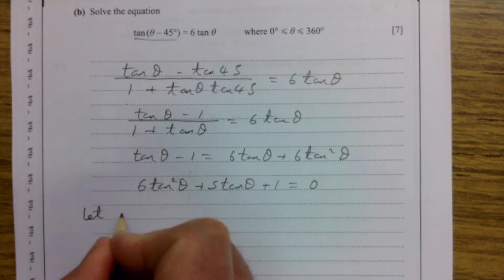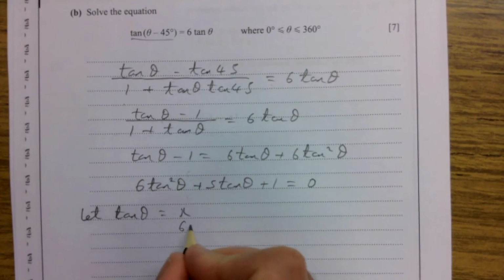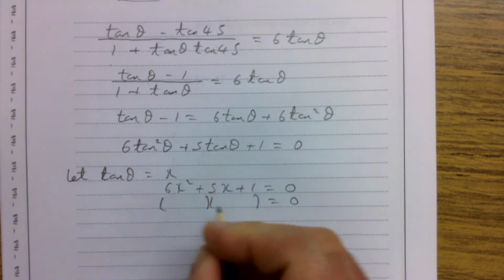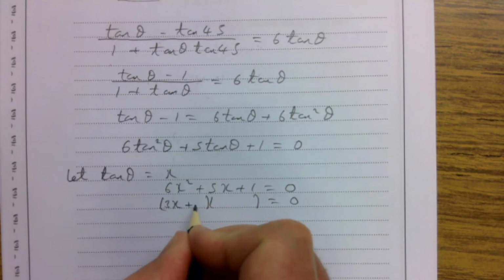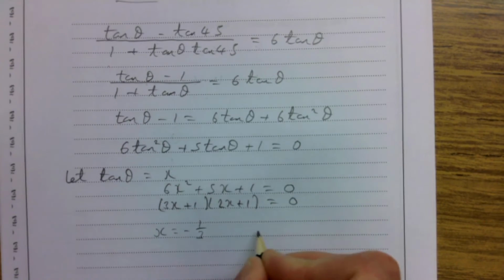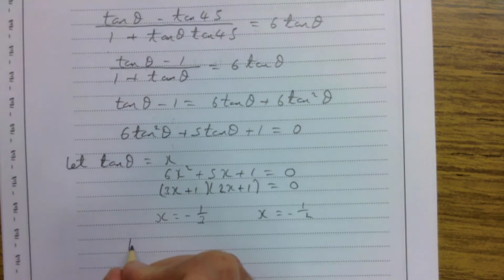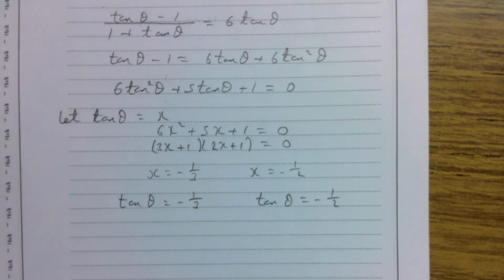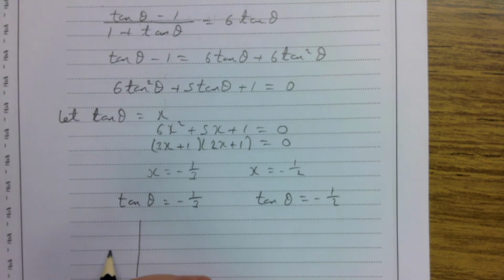CCEA A2 Pure Summer 2022 Reserve Qu 6